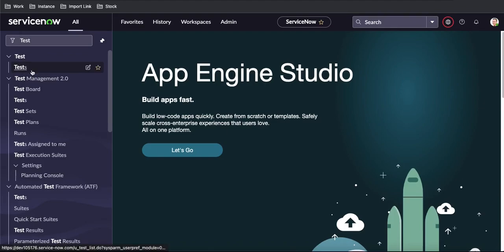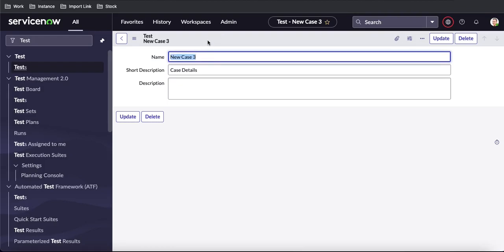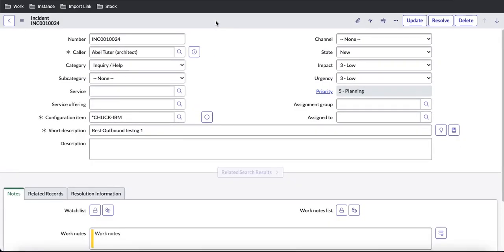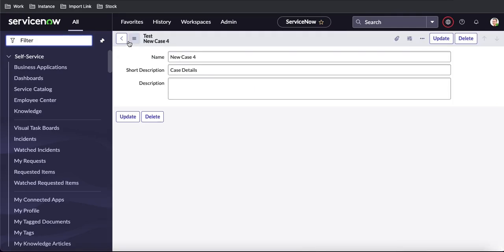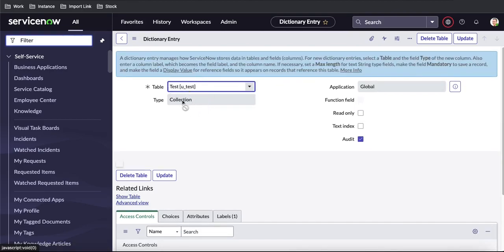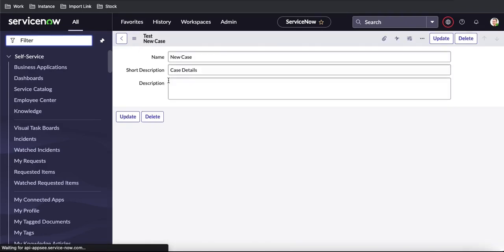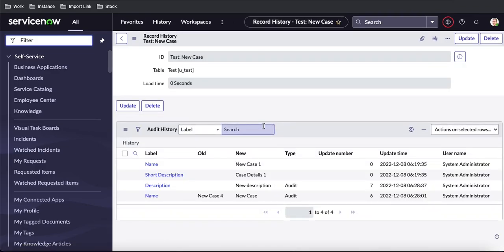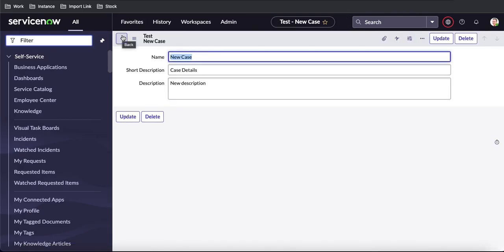Audit Enables for a table in ServiceNow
Audit Enables for a table
How to enable Audit for a table and see all fields value changes.